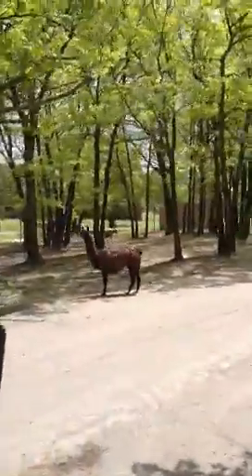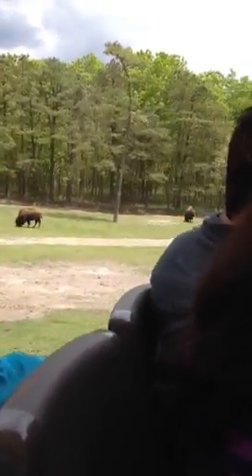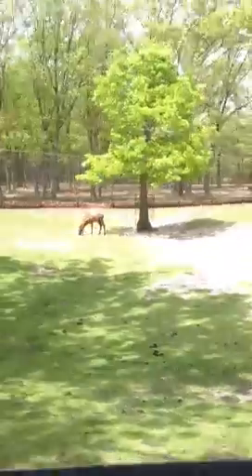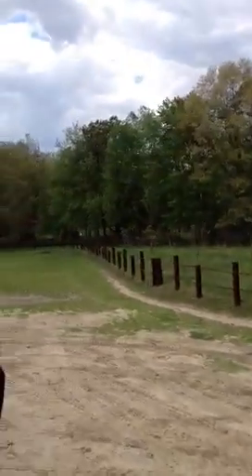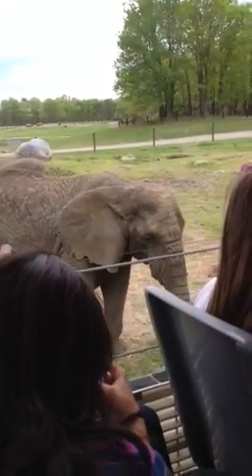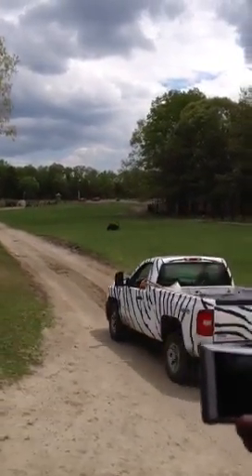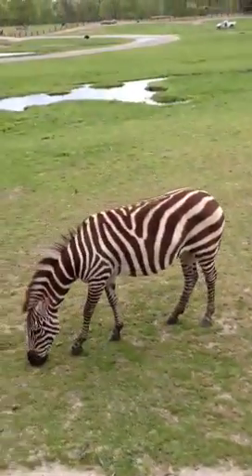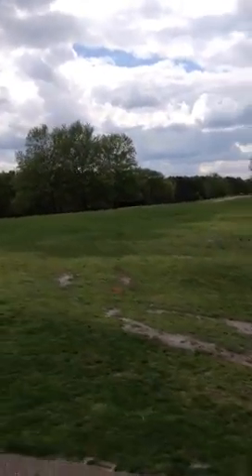Six flags wild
Went to the animal section of six flags